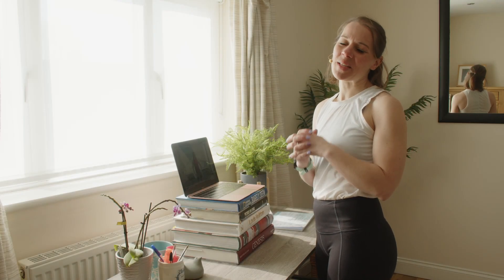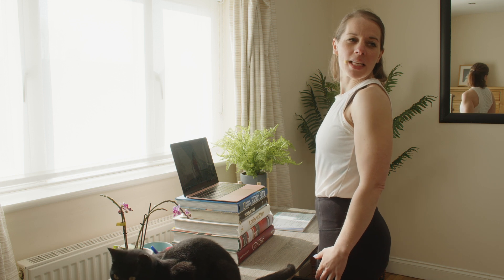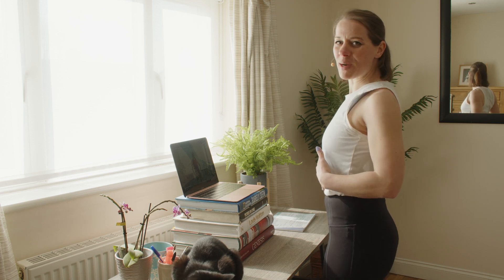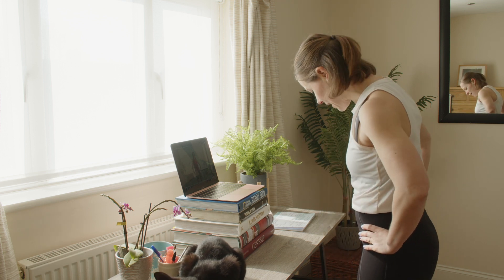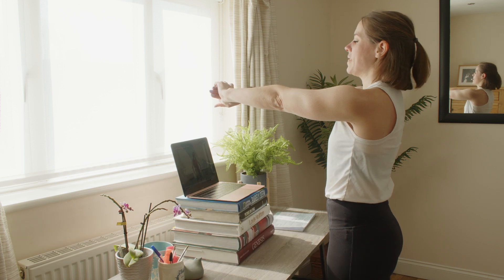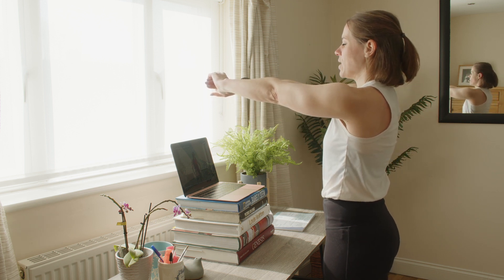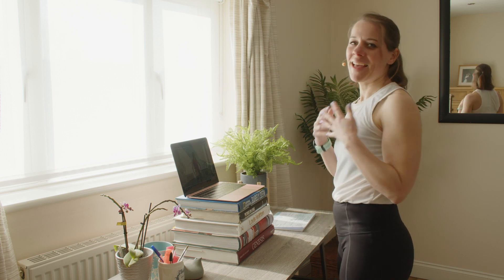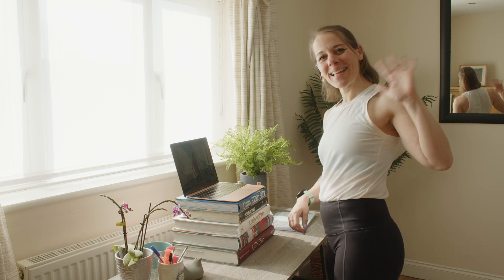9 min standing stretches from your desk for tension relief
Move your body while you work from your office or home with this series of stretches to help increase blood flow and release tension in your back, neck, shoulders & chest. Become more productive and focused by working these stretches into your work day.